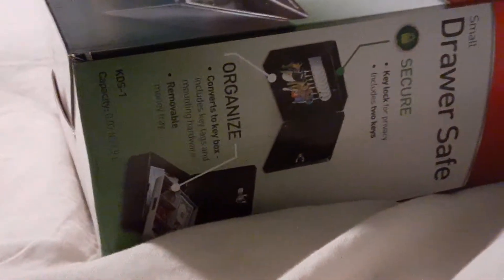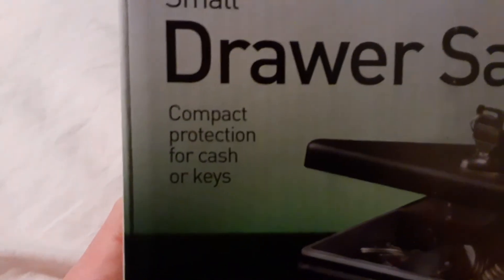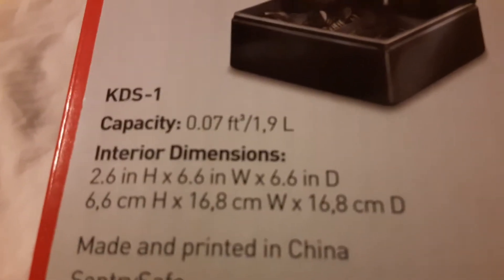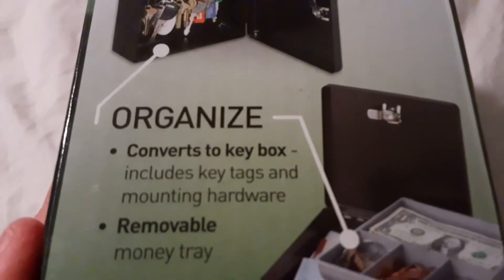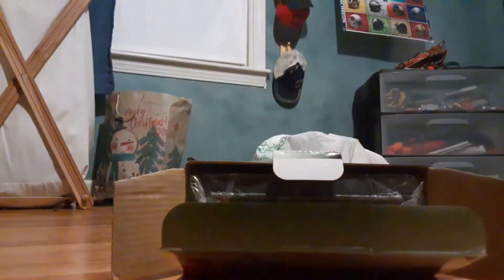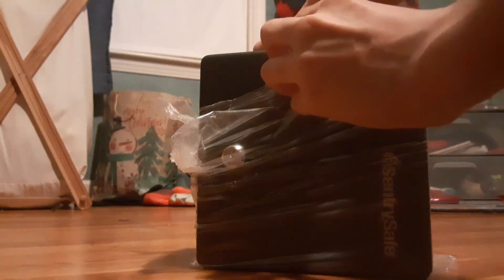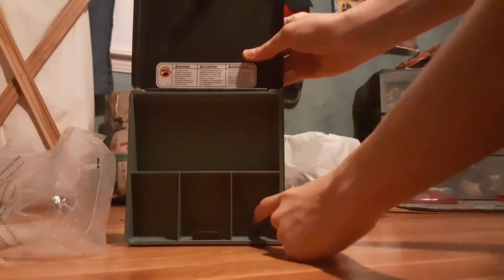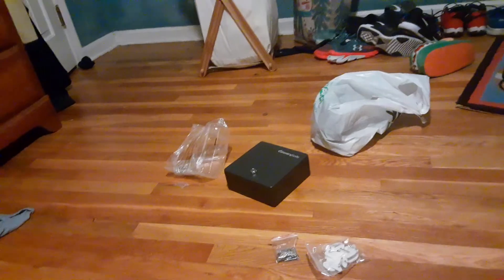UNBOXING miniature safe🧱!